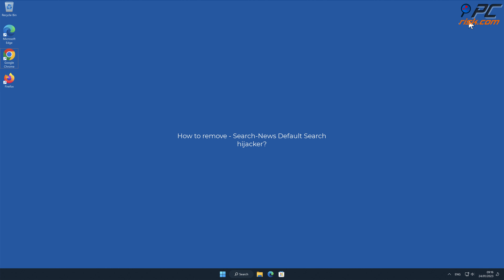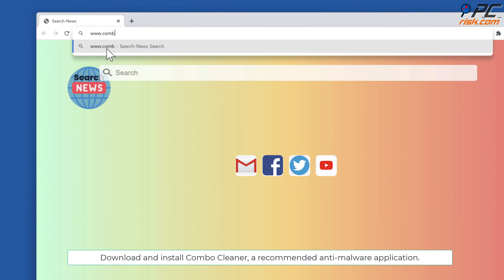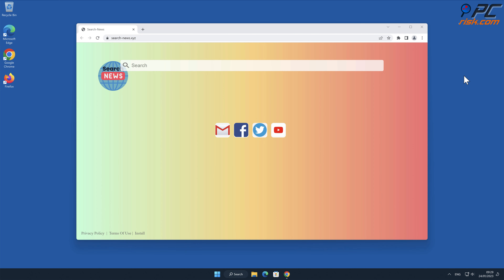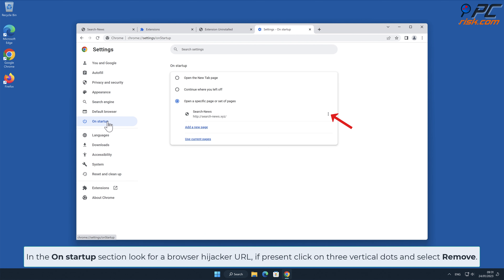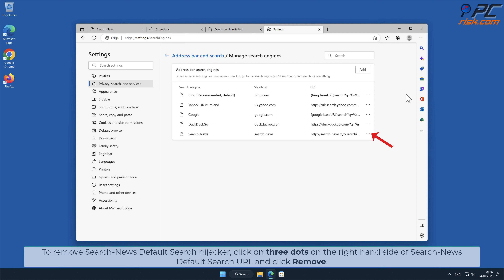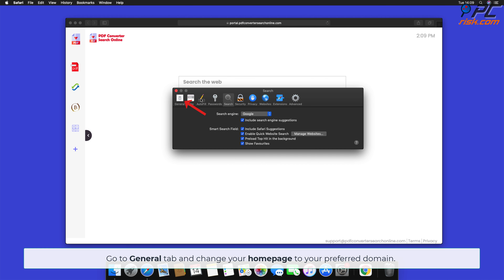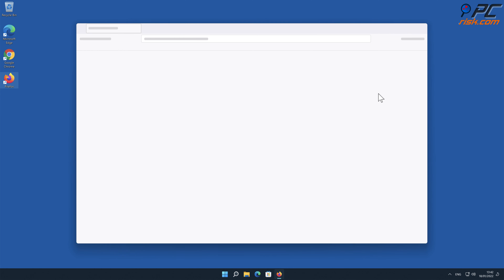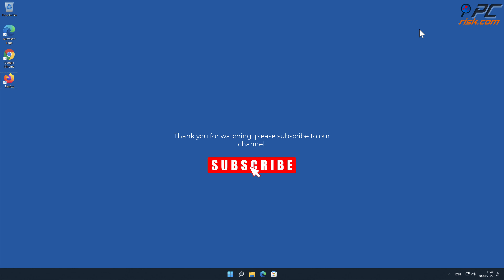Search News Default Search browser hijacker - how to remove?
Video showing how to remove Search News Default Search browser hijacker.